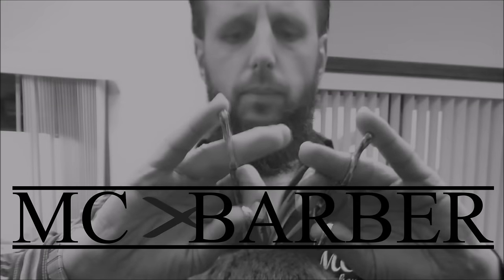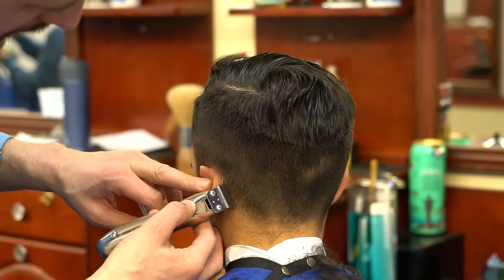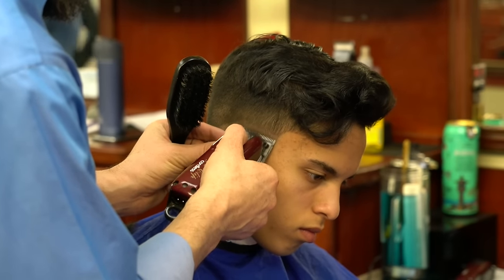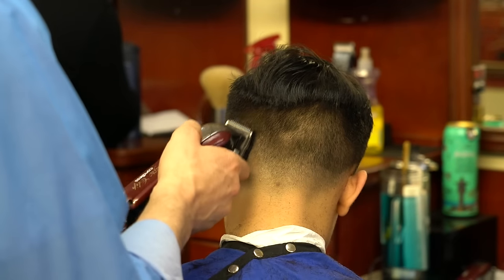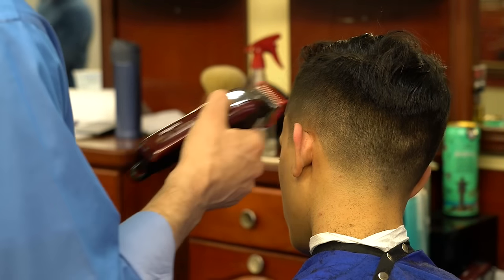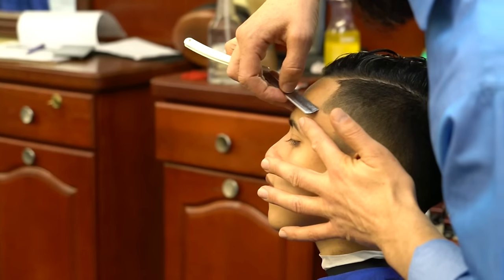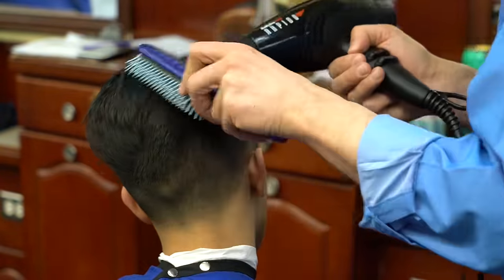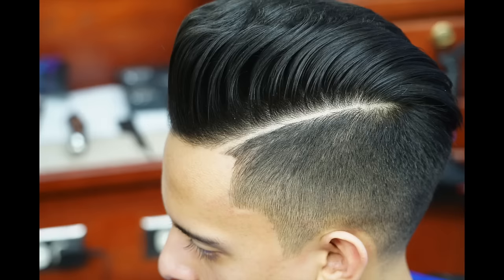Pompadour Haircut Tutorial with Hard Part - by MC Barber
Join MC Barber in this hair tutorial as he demonstrates how to create a stylish and classic Pompadour with a Hard Part. From creating the foundation to blending the sides and back, MC uses top-notch tools like Oster clippers, Andis trimmers, Wahl clippers, and a straight razor to achieve the perfect look. Learn techniques like "thumb control" and "sculpting" to ensure a seamless haircut. Watch the final blow dry for a polished finish. Don't miss out on this comprehensive guide to achieve the Pompadour with a Hard Part!

-0:34 MC starts with a 1 1/2 metal guard on Oster clippers to create the foundation and remove bulk.
-1:28 Using Andis trimmers, he creates a shape up and a hard part.
-2:40 Moving to Wahl clippers, MC uses an open blade.
-4:18 Still using Wahl clippers, he uses a 1/2 plastic guard.
-5:54 Next, he switches to a 1 plastic guard on Wahl clippers.
-6:39 MC uses a 2 plastic guard on Wahl clippers to remove any hairs left behind.
-6:55 To ensure there is no hair left over, he returns to a 1 1/2 plastic guard on Wahl clippers.
-7:09 Watch a technique called "thumb control" done with scissors. This also ensures that no hair sticks out.
-7:44 MC uses scissors over comb to blend the sides and back of the haircut.
-8:13  Moving to the top of the hair, MC removes bulk and blends the sides and back using a sculpting technique done with a straight razor.
-8:37 Still using a straight razor, he does a thinning technique while removing length.
-9:38 MC cleans up his shape up line with a razor.
-10:28 Watch a quick blow dry.

To deepen your barbering knowledge, check out the MC Barber System, with Module 1 - Scissoring now available